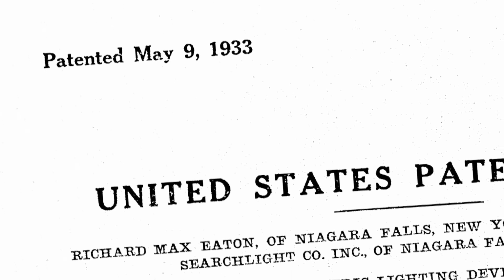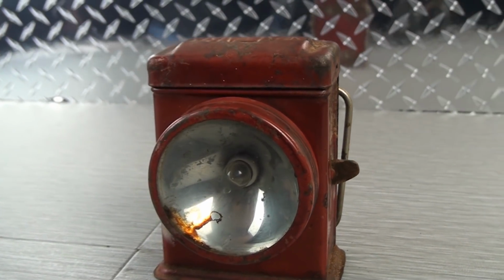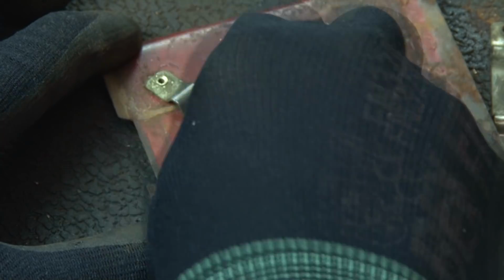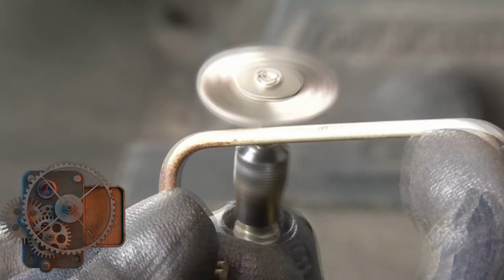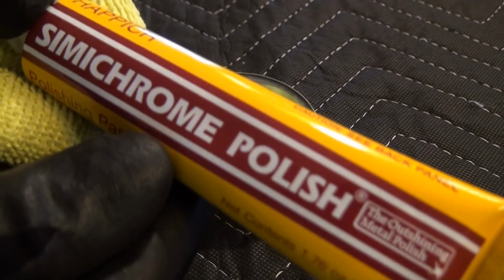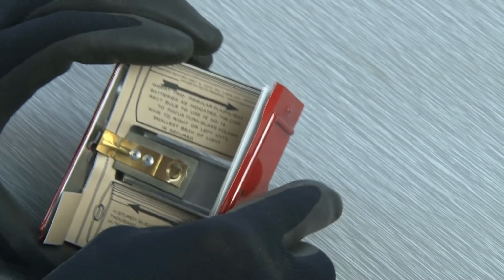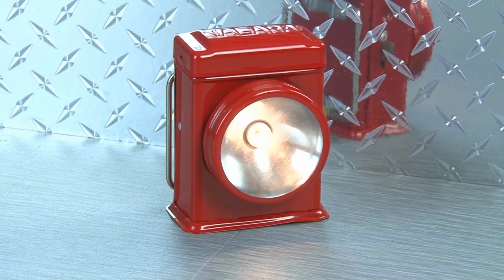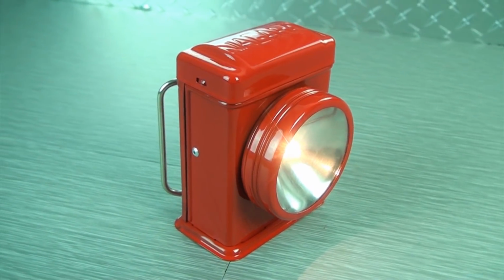1930s Flashlight Restoration-Niagara Searchlight - Kipkay Restored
I found this 85 year old flashlight lantern at a yard sale and restored it to it's original 1934 condition! I also gave it a 21st Century upgrade. Welcome to Kipkay Restored.

Respirator 6200
Powder Coat System
Digital Thermometer
Powder Coating Oven
Dremel 4300
DEX FIT Work Gloves